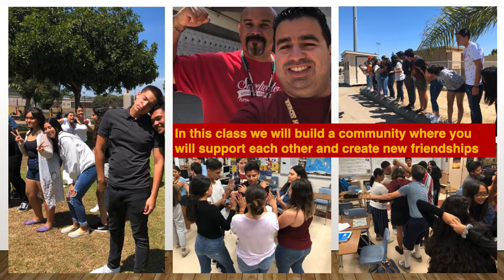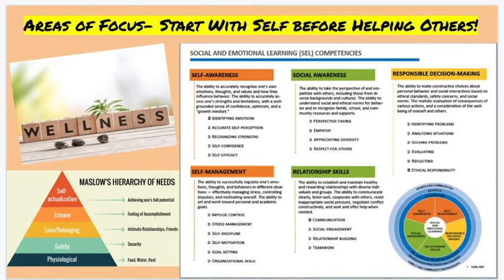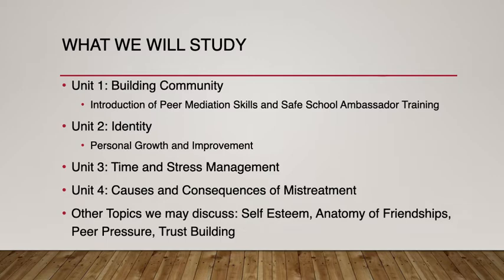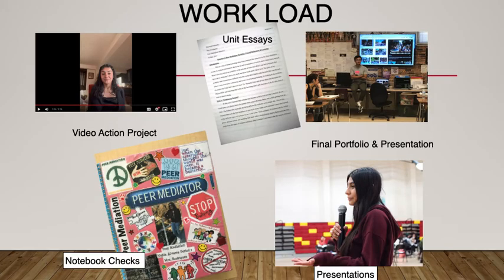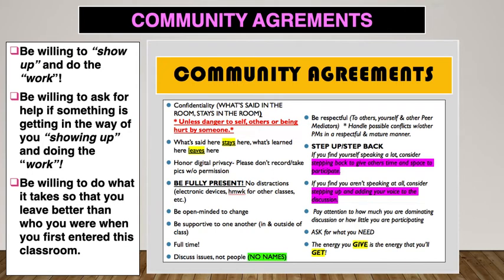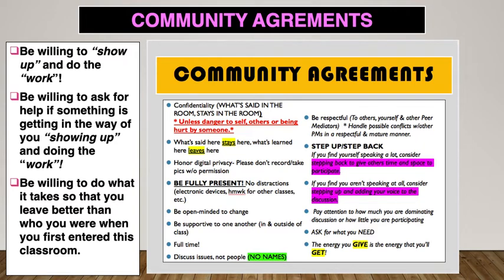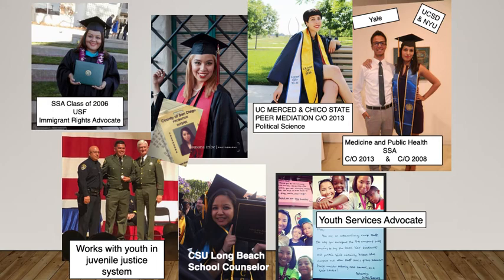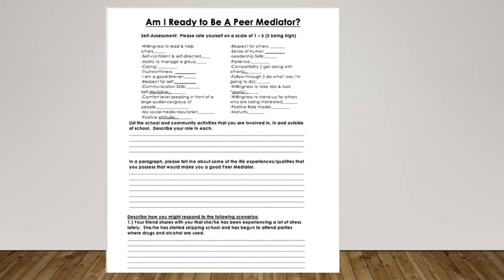Is PM Right for ME?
An introduction to Peer Mediation